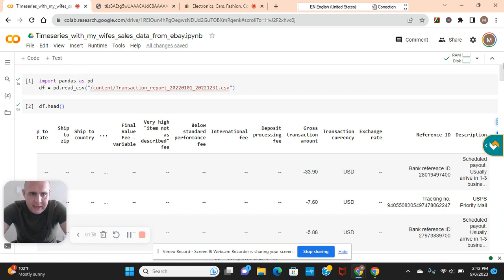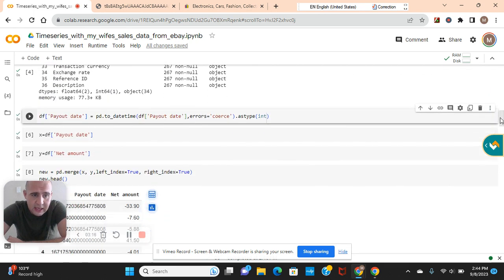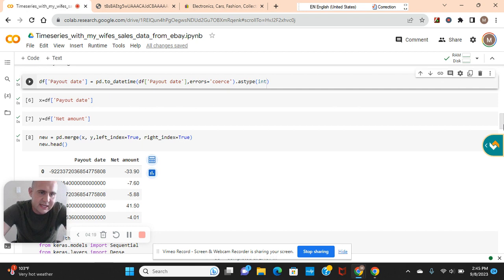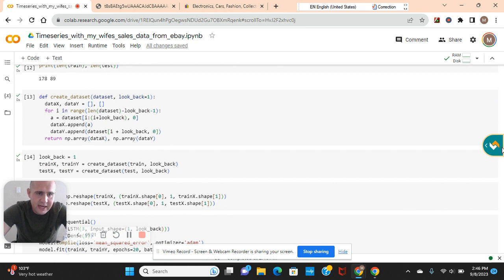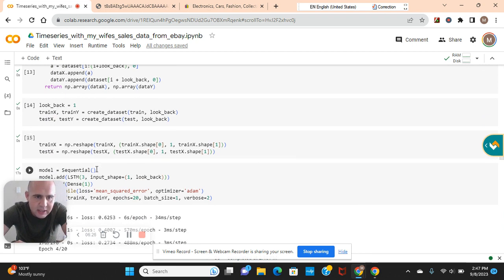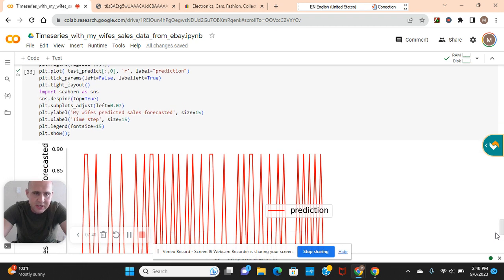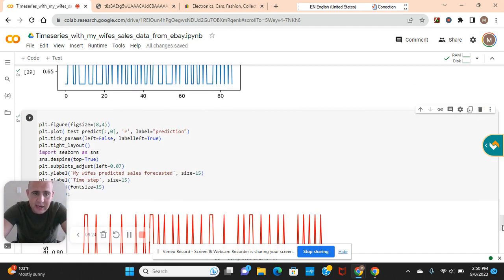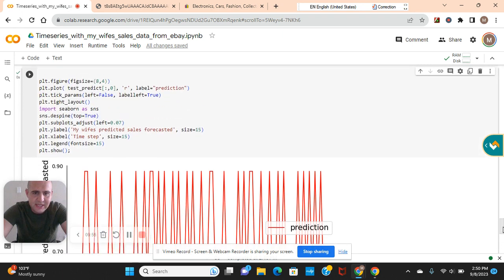Using any sales data build a timeseries to forecast sales but in this case ebay sales data